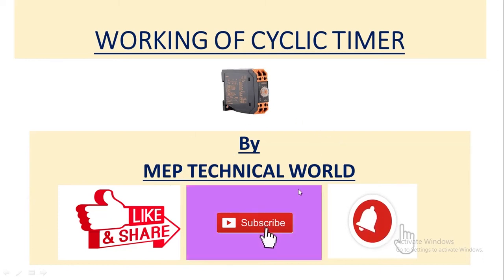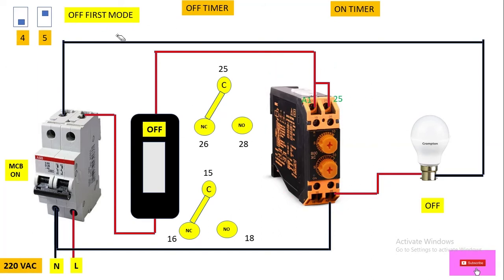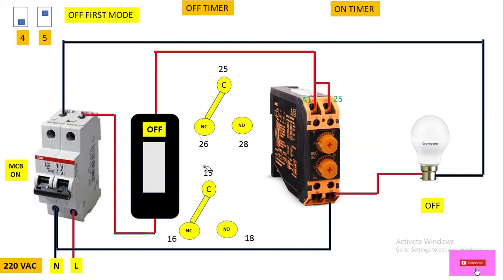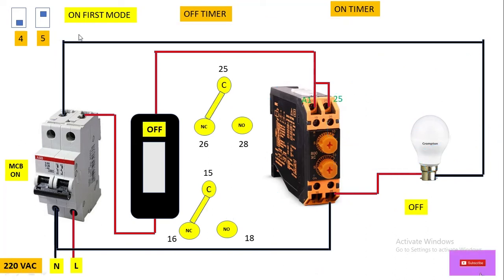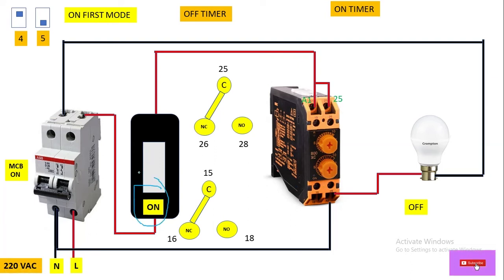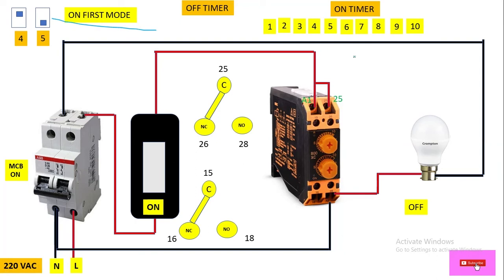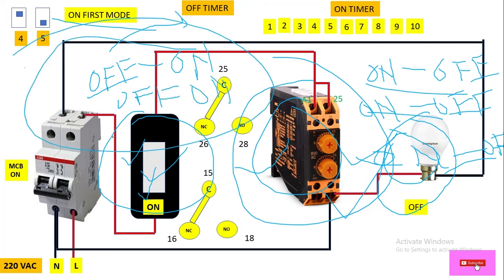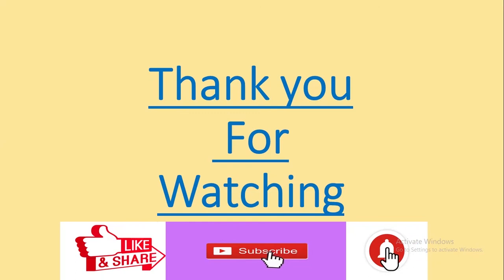Working of Cyclic Timer | Application of Cyclic Timer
In this video you will learn about working concept of Cyclic Timer & Application of Cyclic Timer .